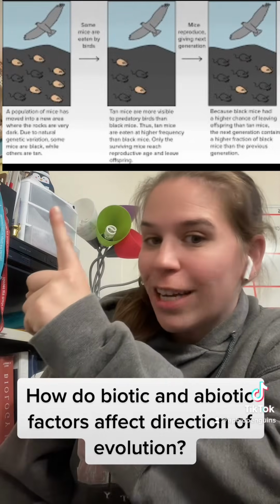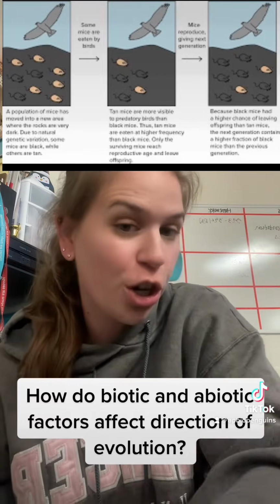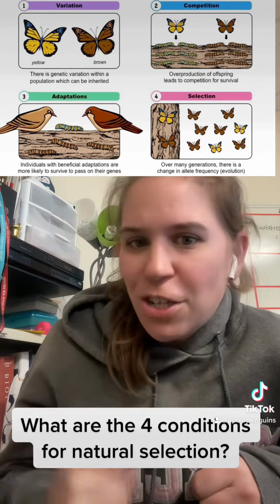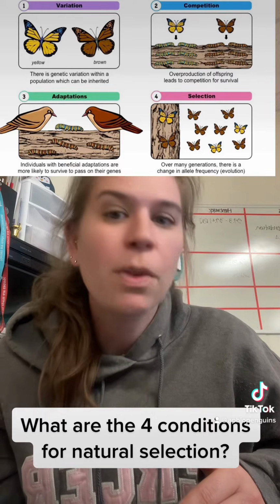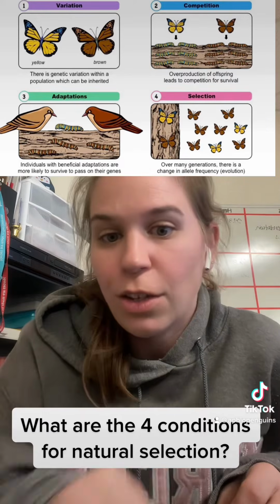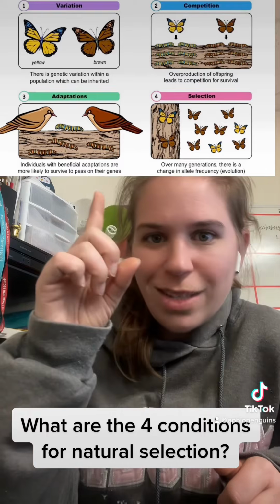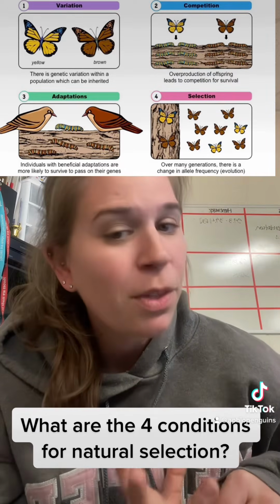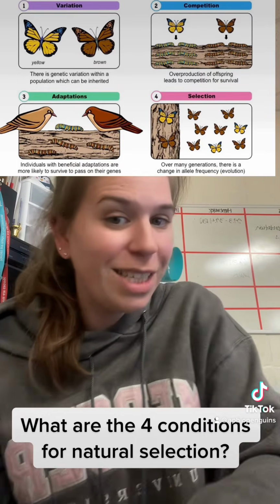✨AP Bio Topic 7.1 TikTok: Introduction to Natural Selection✨